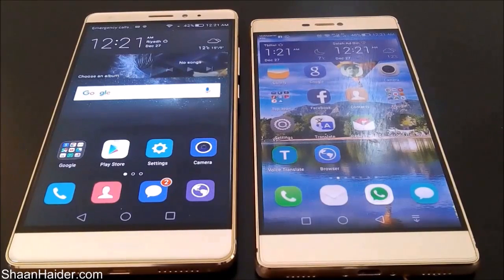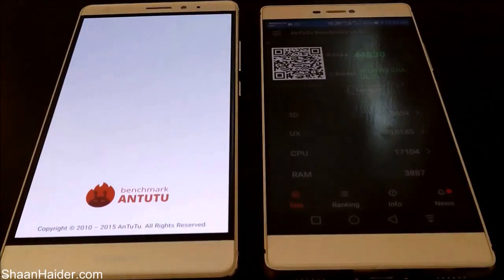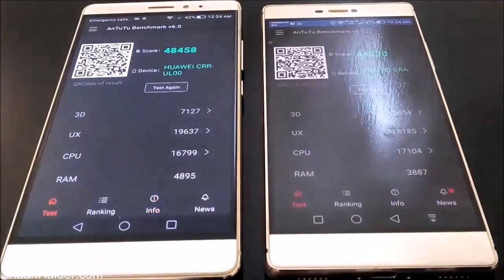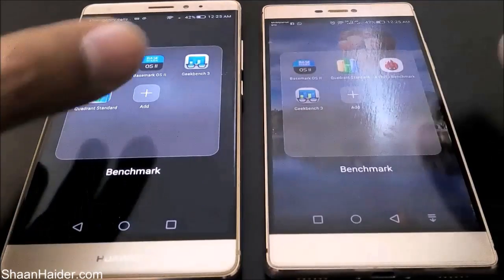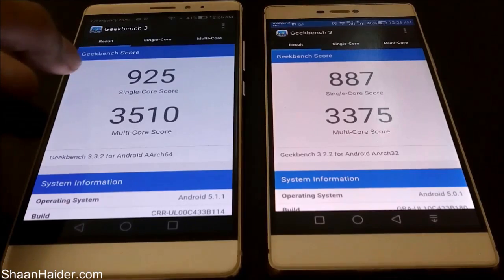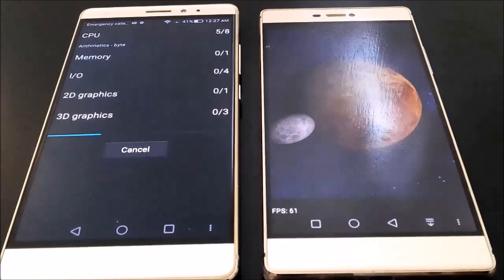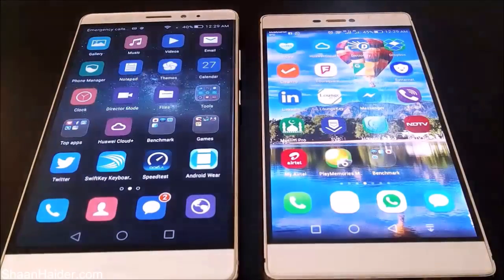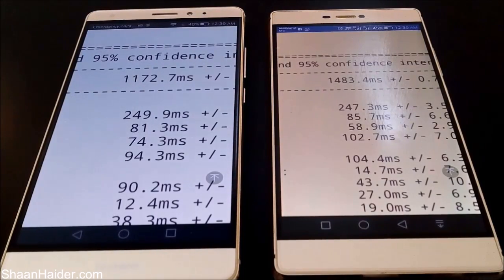Huawei Mate S vs Huawei P8 - Benchmark Tests and Scores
Detailed benchmark tests and scores comparison of Huawei P8 and Huawei Mate S smartphones.